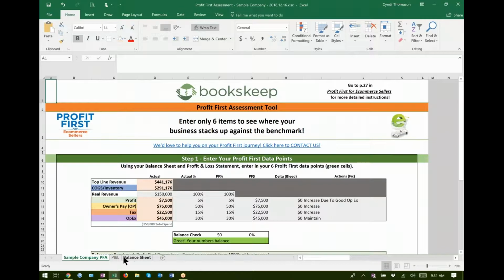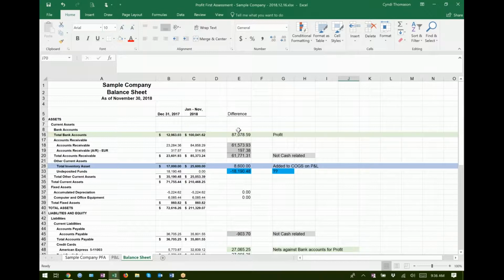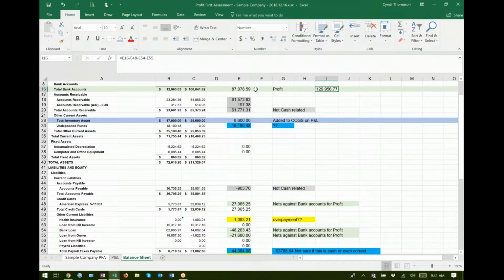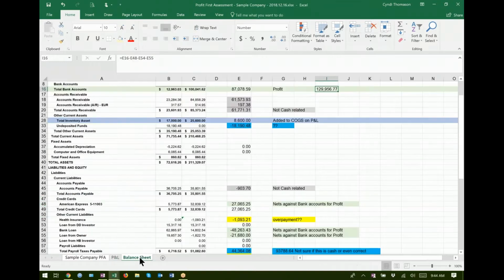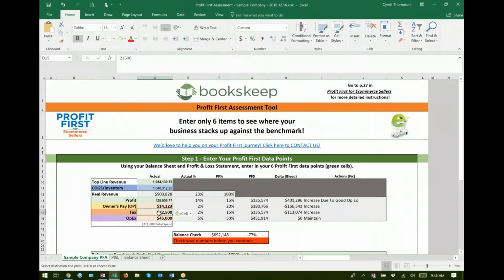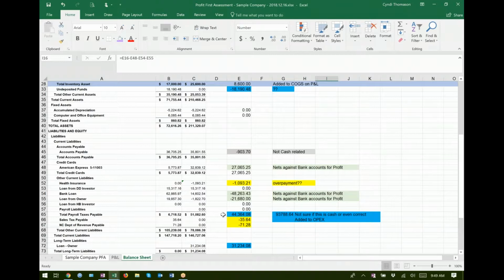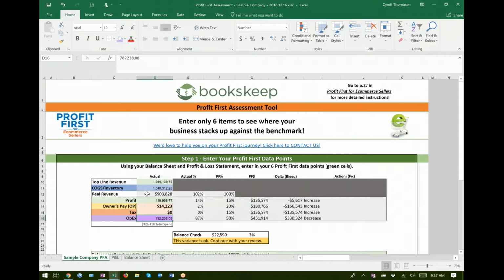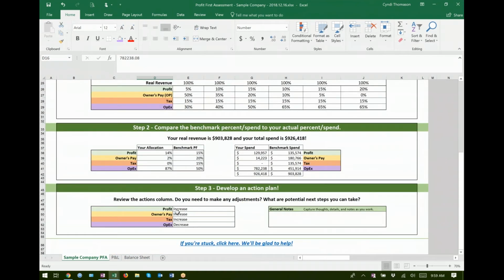Profit First Assessment